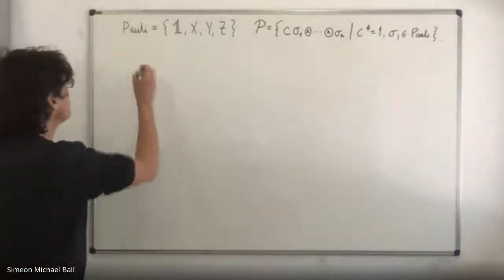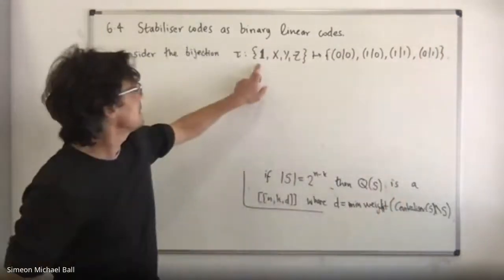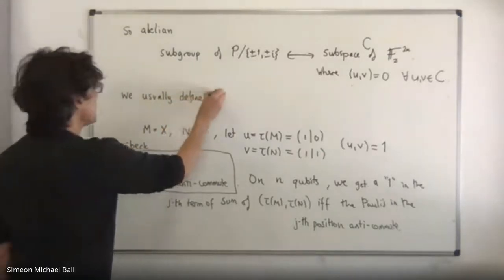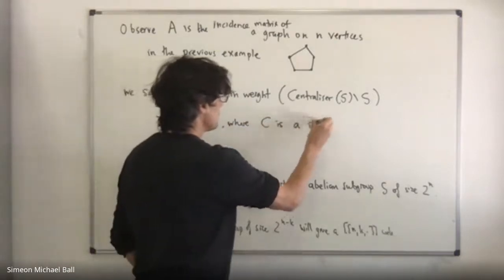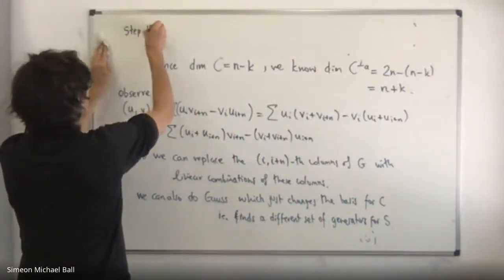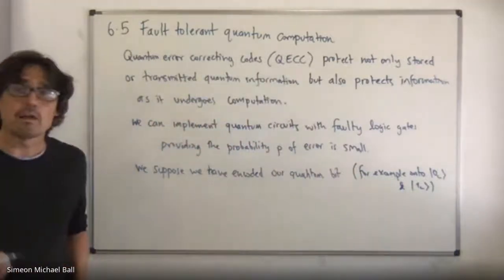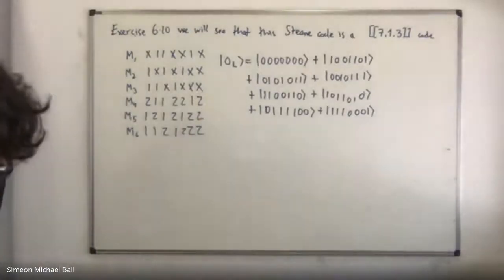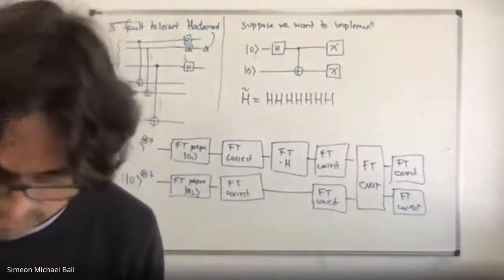Quantum Computation: 6.4-6.5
6.4. Stabiliser codes as binary codes
6.5. Fault tolerant quantum computation